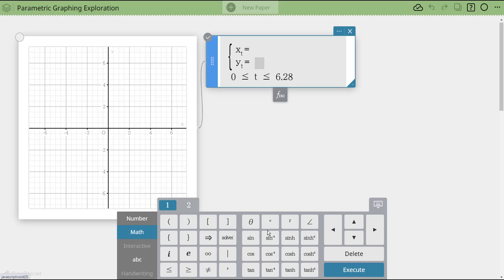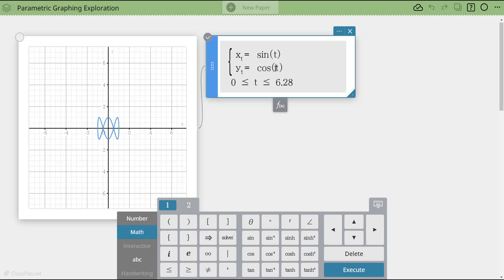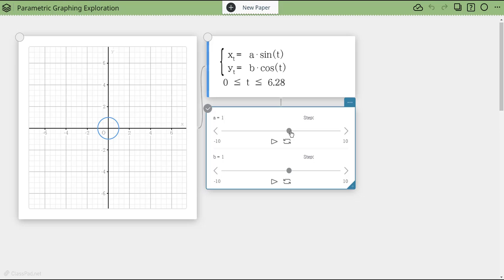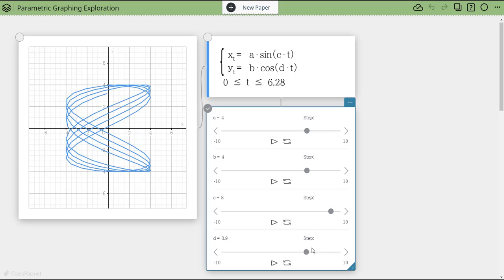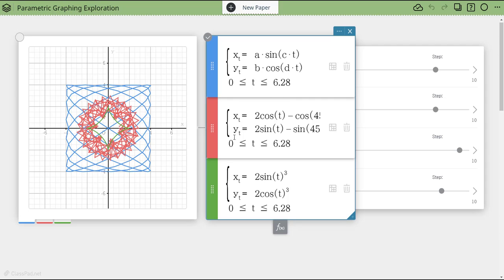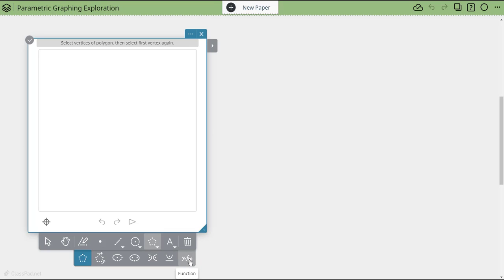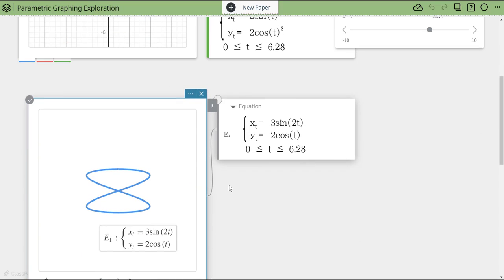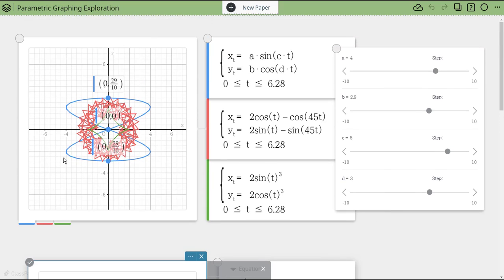Exploring Parametric Equations in Graphing and Geometry Stickies and Sliders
In this video you will see how to graph parametric equations in the graphing sticky and geometry sticky using the keyboard parametric template. You will see how to quickly change constants to explore their effect on the equations. You will see how to use sliders to create different iterations of the parametric equations and how to graph several parametric equations together to create math art. You will also see that, depending on the sticky you have graphed in, that you can find key points of the parametric (graphing) or add geometric objects to the parametric graph.

Be sure to create your free Classpad.net account so you can begin to explore and create on your own.